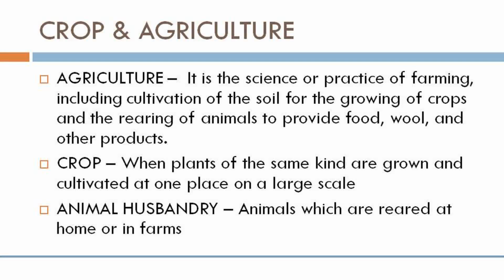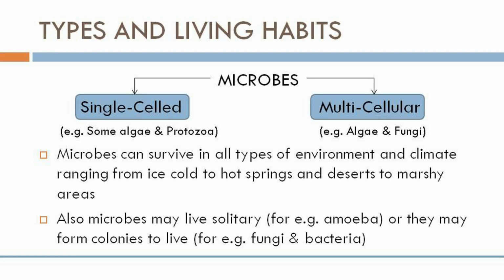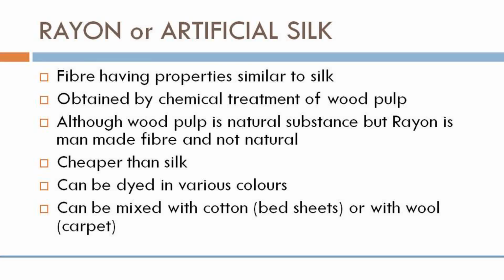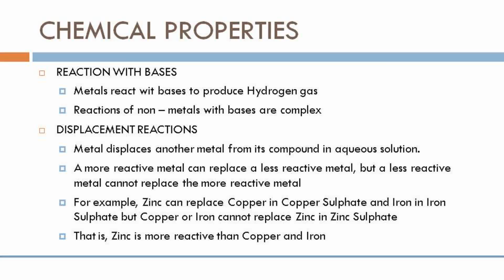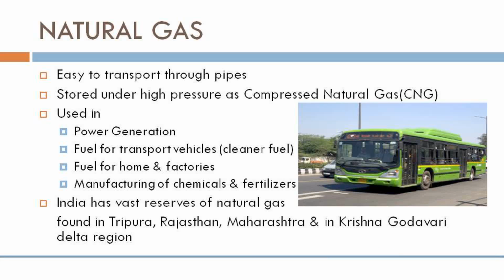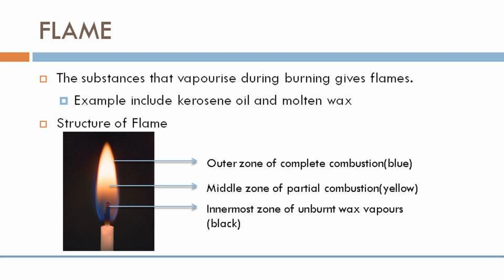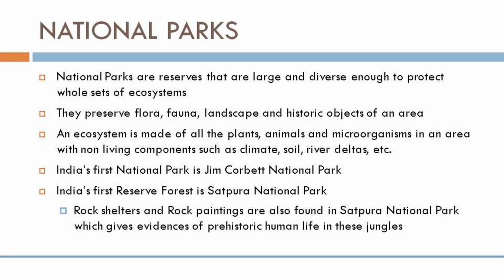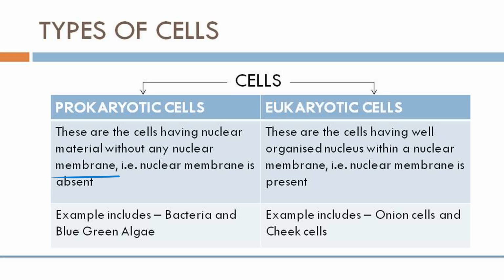(1/2) Summary of Class 8 Science NCERT [UPSC CSE/IAS, SSC CGL]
You can watch the entire course - "Online NCERT Summary: Class VIII - Science (for UPSC/IAS Preparation)" | Download the Unacademy Learning App from the Google Play Store

The most comprehensive summary of Class 8 NCERT Science Book for UPSC CSE/IAS Preparation. Bhanwar Singh has explained all the topics in the simplest manner possible. A must-watch for all aspirants.